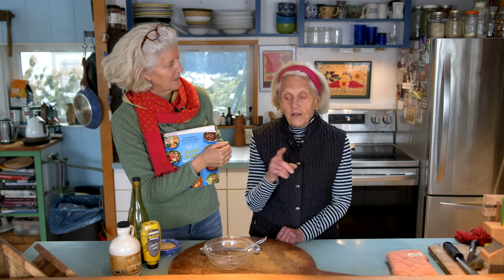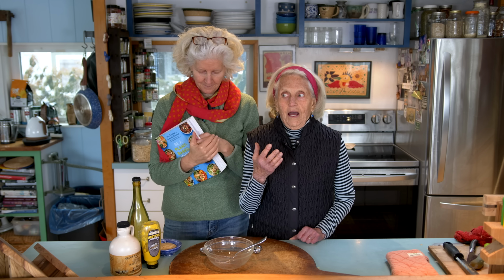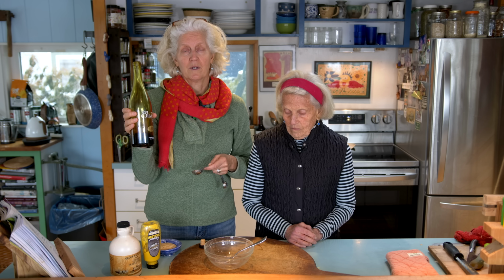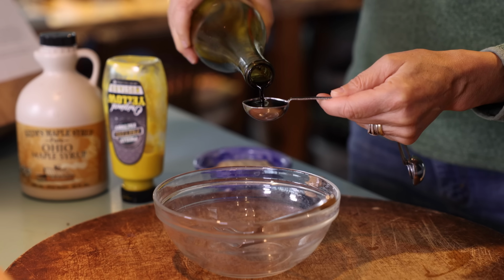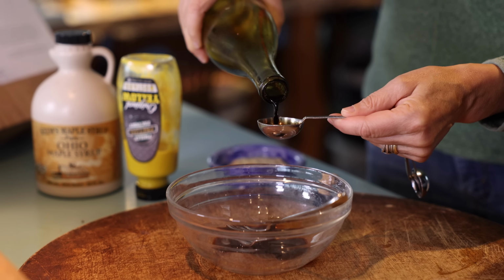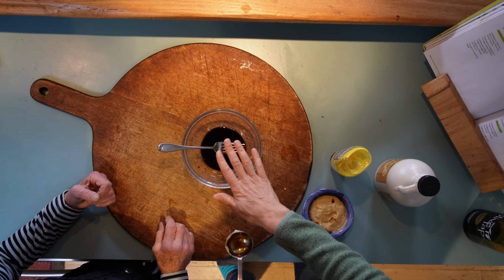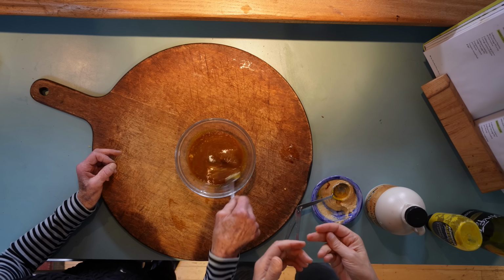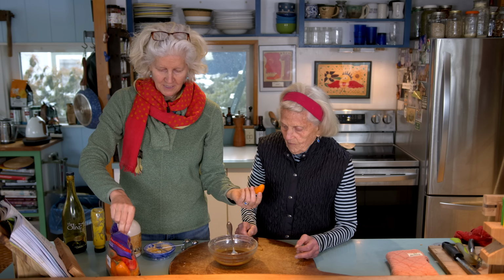3-2-1 Hum! A Delicious Salad Dressing